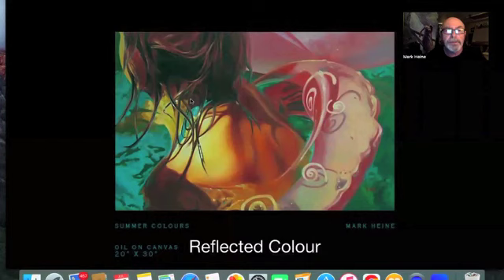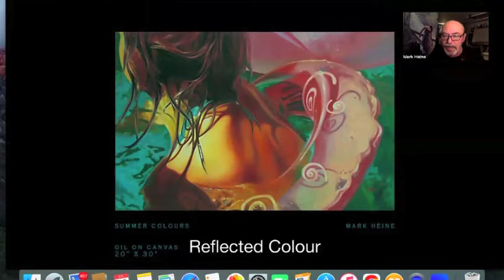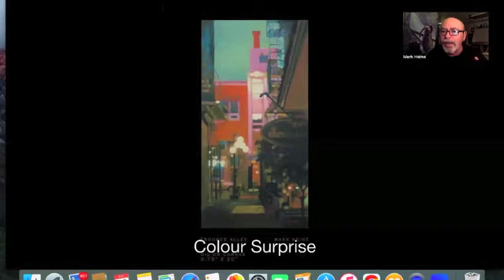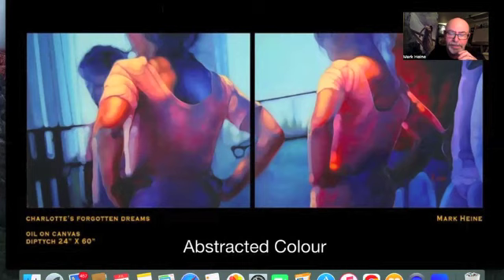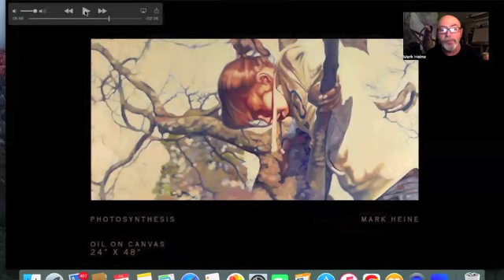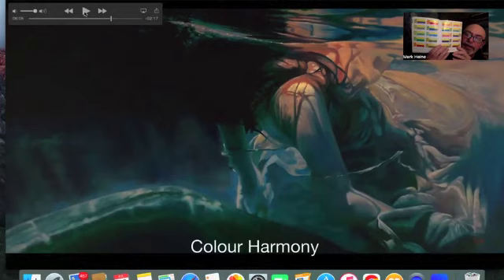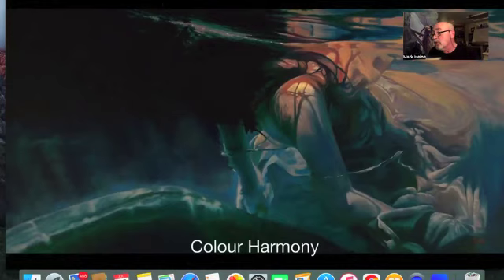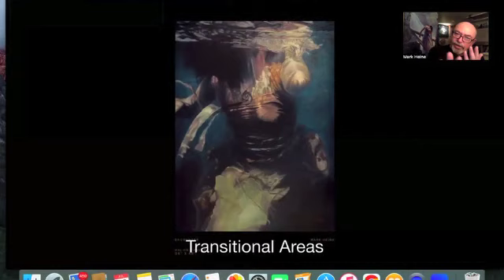9 ... Elements of Painting By Mark Heine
#9 of 12 "The Elements of Painting" An explanation of the essential elements in the art of painting, compiled over a 44 year career as a professional artist. This is Mark David Heine's secret painting bible, finally made public for the first time. Once understood, each element is a valuable tool to employ in the pursuit for your ultimate masterpiece. for more info and please feel free to comment on the content or share this video :) Thanks!